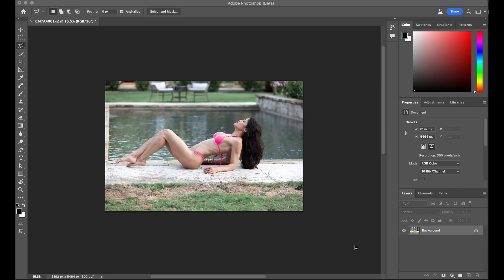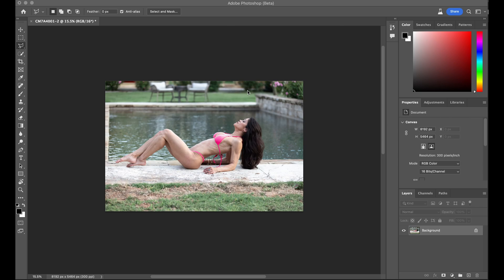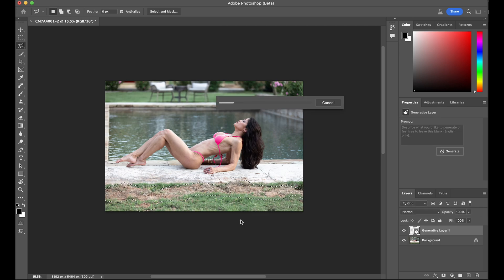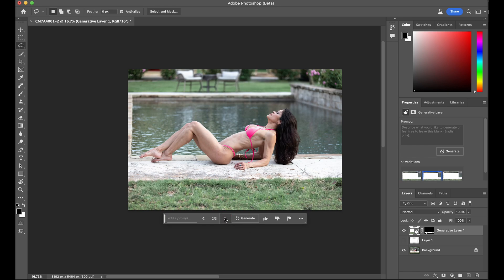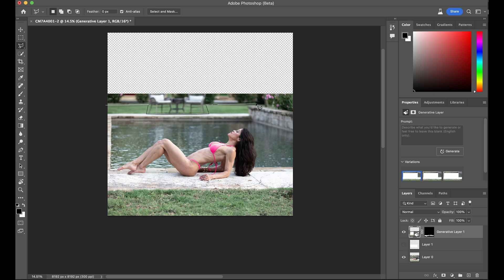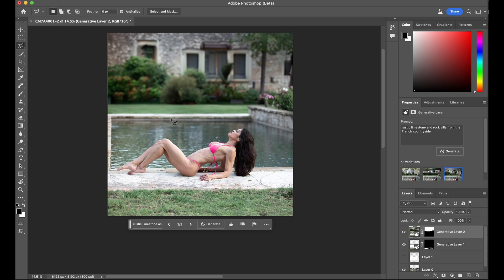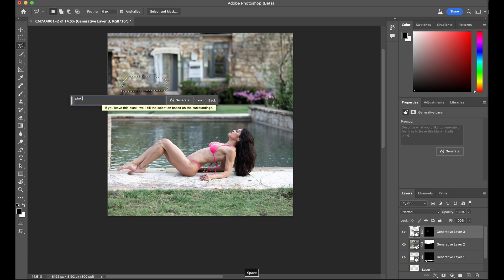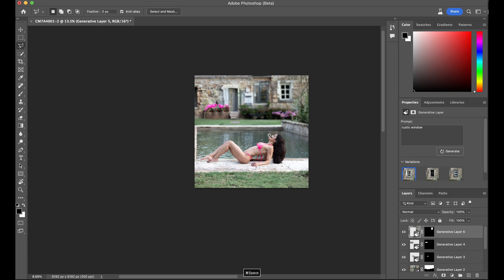Adobe AI Generative Fill: How Well Does it Work? Part 2!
Join me in this exciting video as we dive further into the world of image editing with Adobe's groundbreaking AI Generative Fill! 🖌️✨ In this demonstration, we push this tool further test to see just how well it can adjust the composition of an image and create elements from prompts.

Witness the power of artificial intelligence as we explore the possibilities of transforming photographs with a few simple clicks. Watch as we apply the AI Generative Fill to seamlessly alter and improve the compositions and create entirely new backgrounds.

Discover how AI Generative Fill can save time, enhance creativity, and push the boundaries of what's possible in digital image manipulation.

Get ready to be amazed as we witness the future of image editing unfold before our eyes. Don't miss out on the continuation of this fascinating journey into Adobe's new AI Generative Fill—where imagination meets technology!